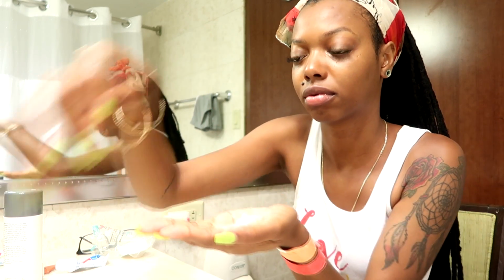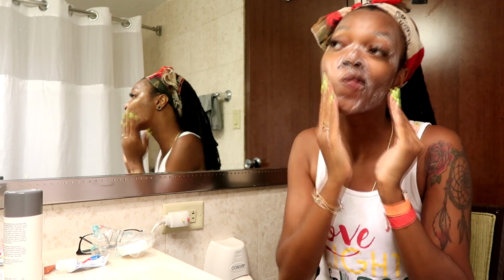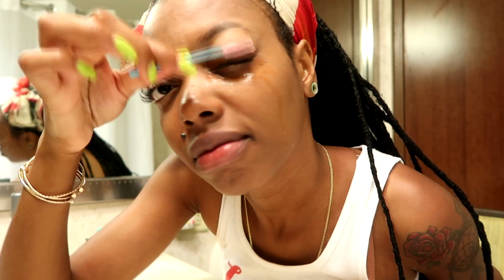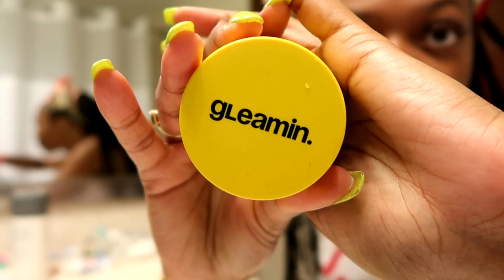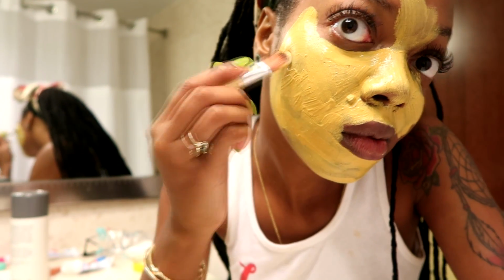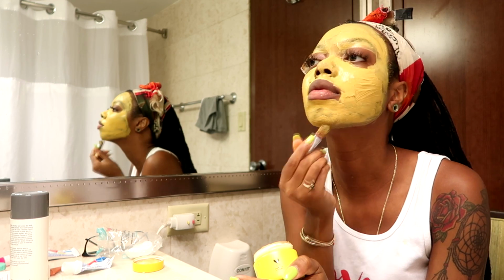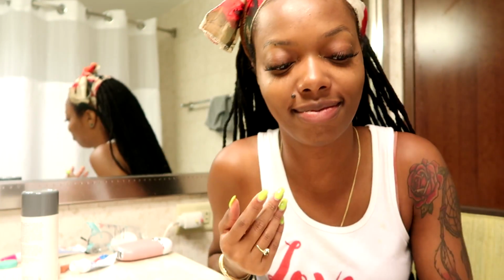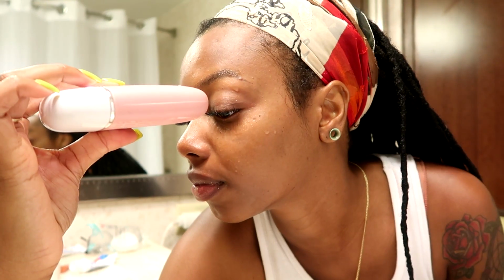THIS HAPPENED when I used GLEAMIN to BRIGHTEN my SKIN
Product review starts at 3:37

Skincare, brightening, toning, how to clean eyelash extensions, etc
Get your HAIR GROWTH OILS, HEADWRAPS & more at my SHOP,

Heads Up! To purchase my book "More Than A Hair Journey: The Black Woman's Guide to Self-Love & Loc Maintenance" on Amazon, please do not purchase from another seller or else I won't get royalties. Please get your copy from the link I provided above.

LOVE LIGHT LOCS INSTAGRAM: @lovelightlocs

have a blessed journey

LOVE, LIGHT & LOCS